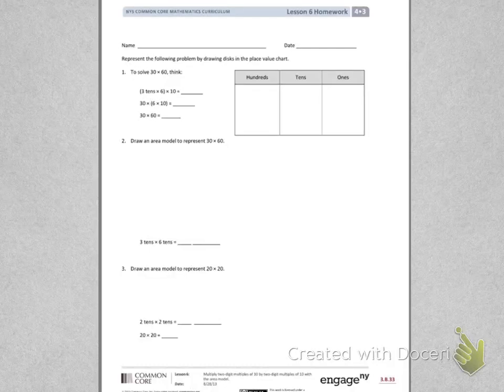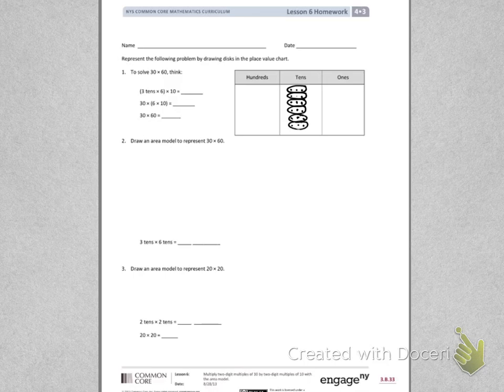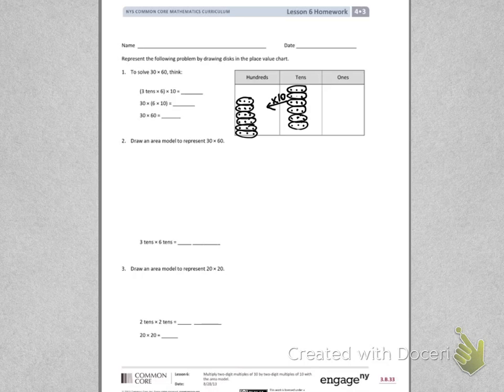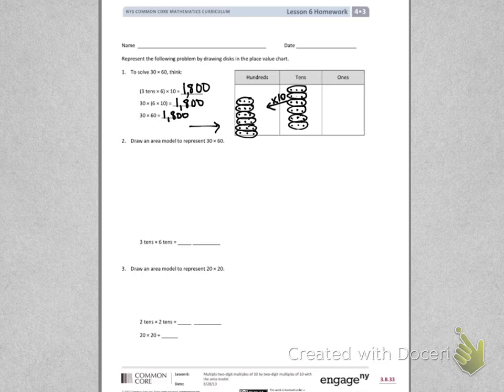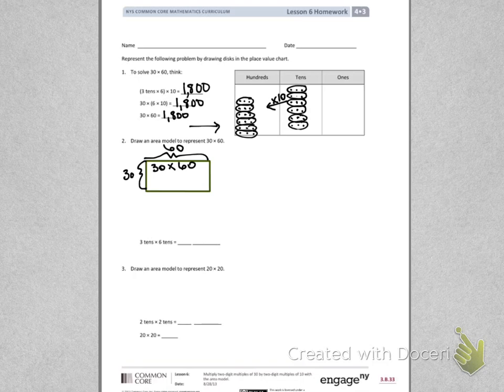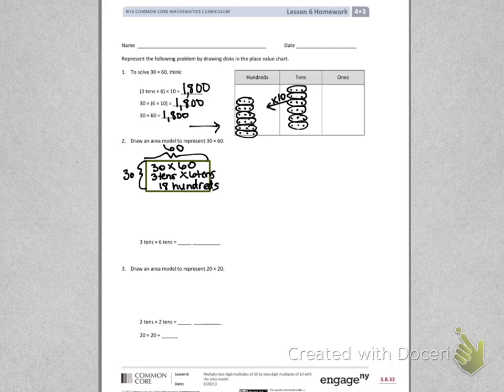GR4 M3 L6 Pg1